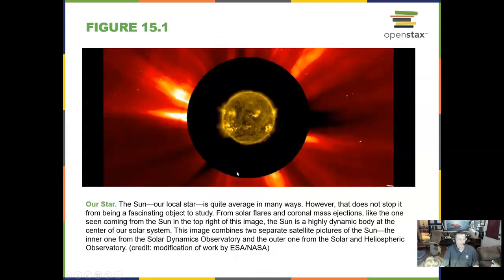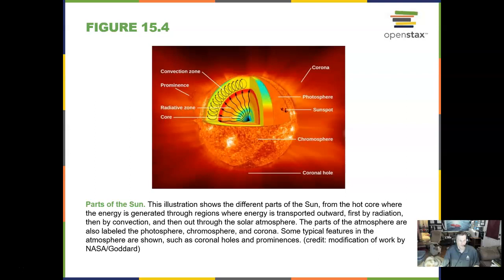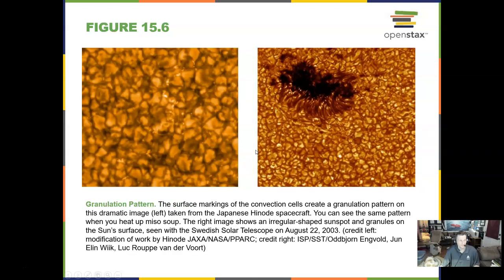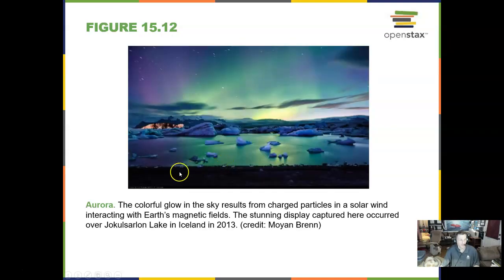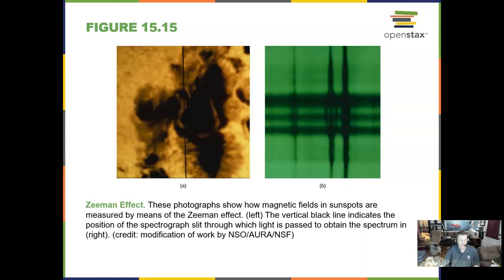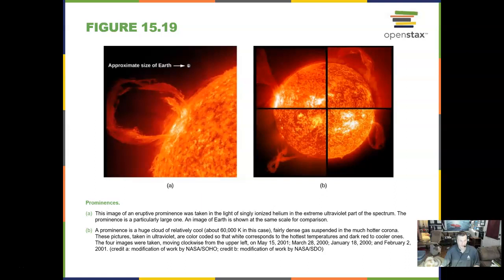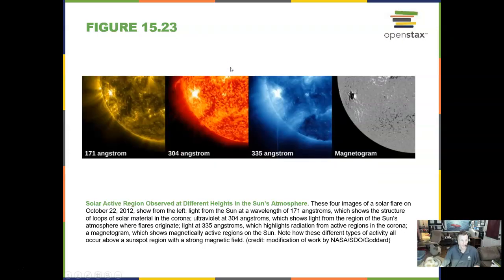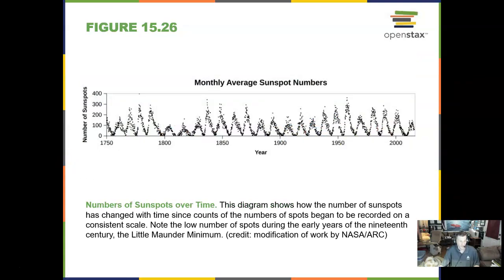10-Minute Astronomy Chapter 15 - The Sun: A Garden-Variety Star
The Sun: A Garden-Variety Star